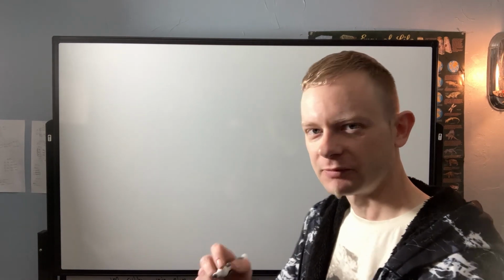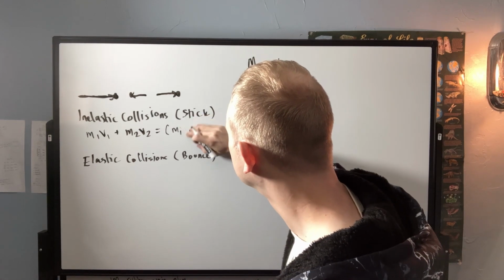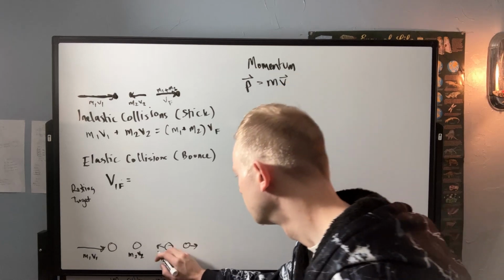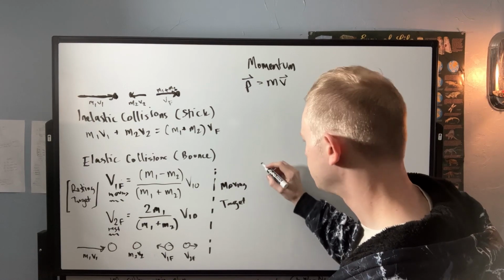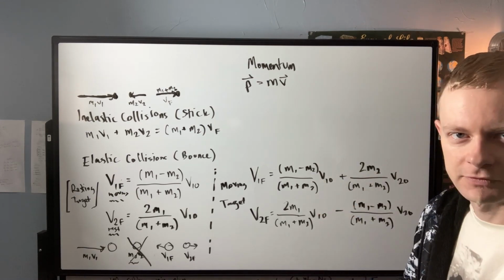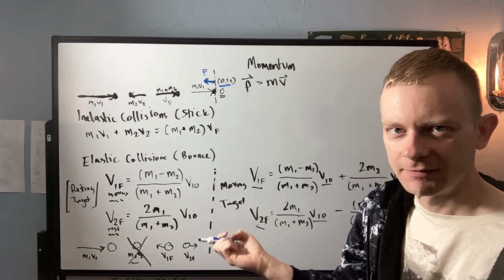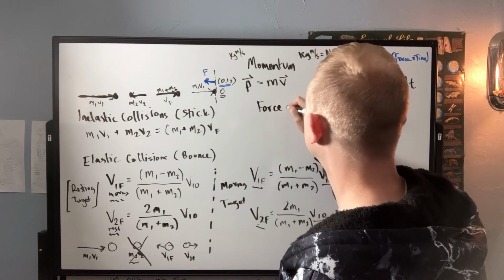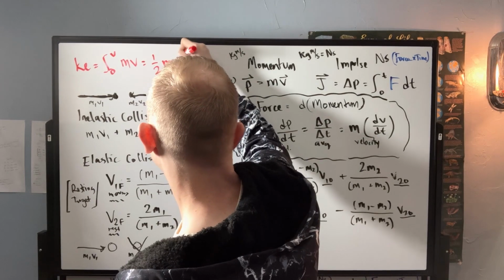Momentum and Collisions - Physics I (Mechanics)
Differentiate between Inelastic and Elastic Collisions in the vacuum of space. Learn about Impulse, the force needed to alter the momentum of moving celestial bodies.

00:00 Momentum
01:07 Inelastic Collisions (Stick)
02:17 Elastic Collisions (Bounce)
07:26 Impulse